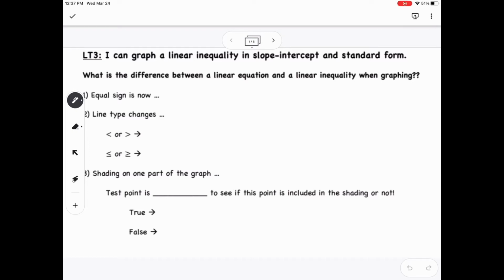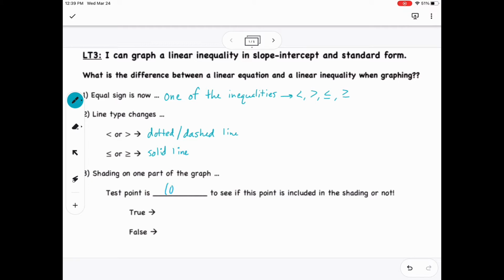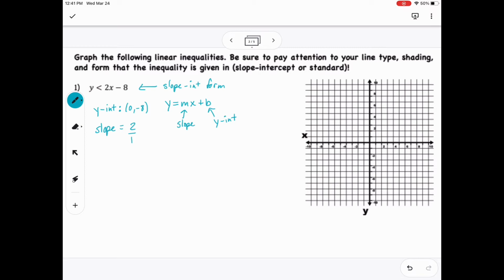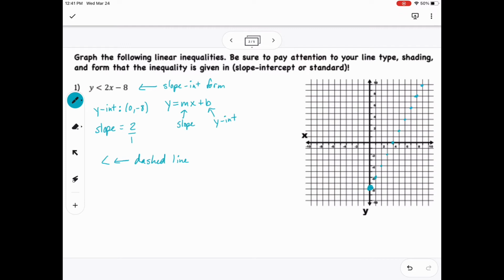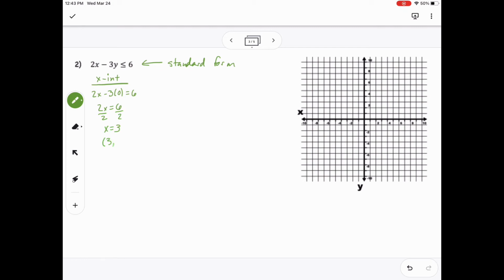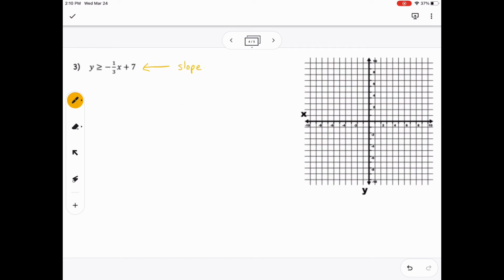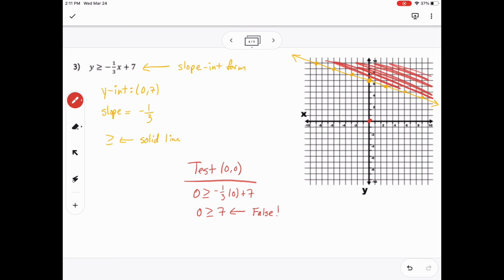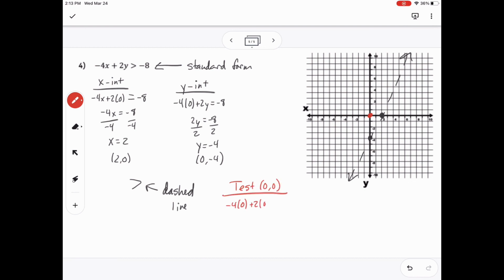Unit 7 LT3 Video